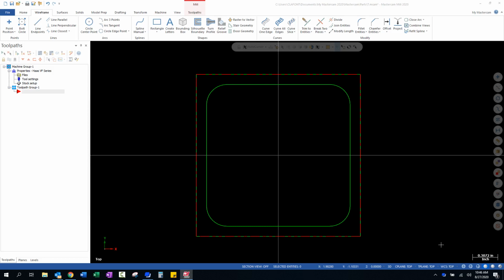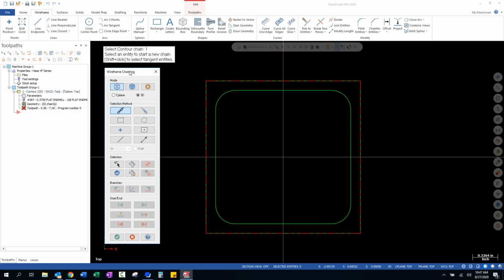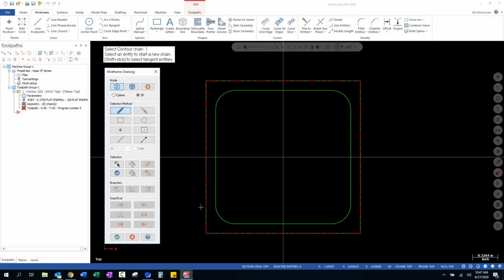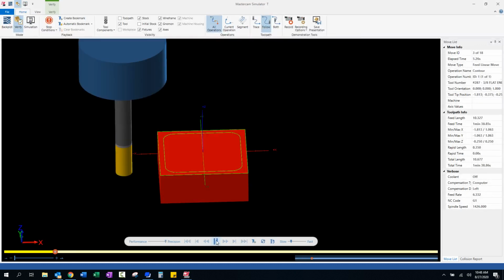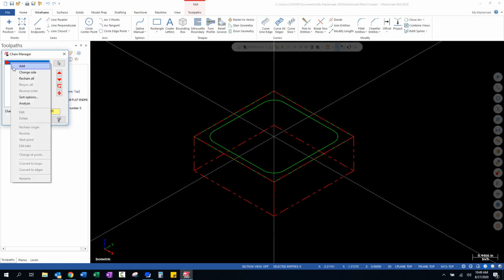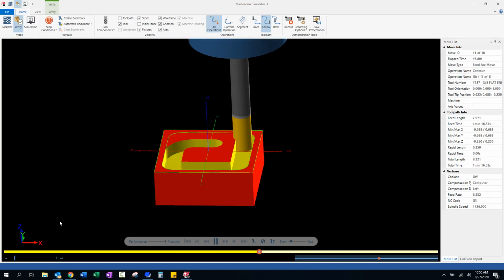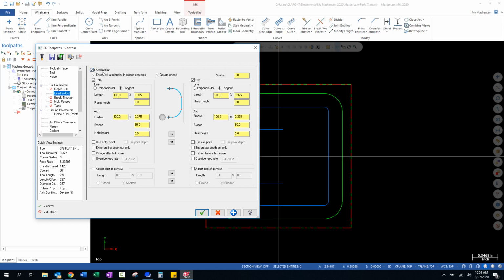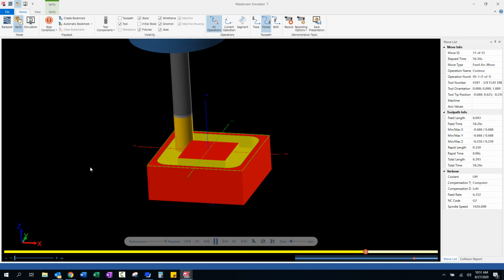MasterCAM | Contour Basic